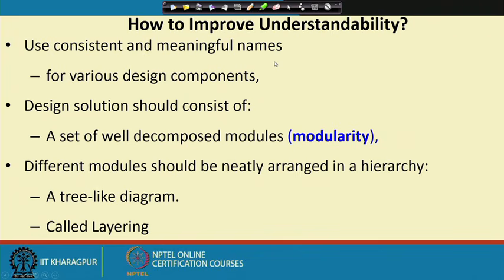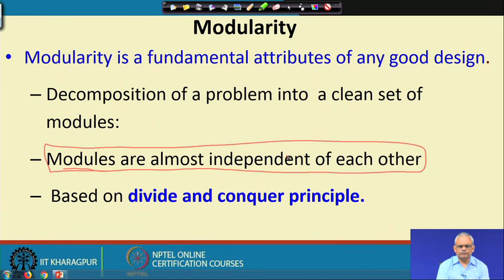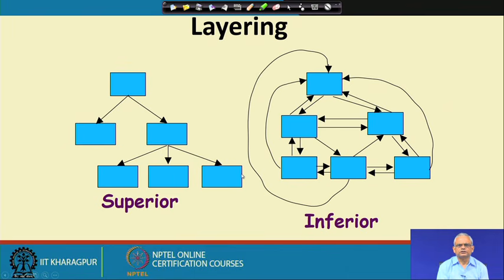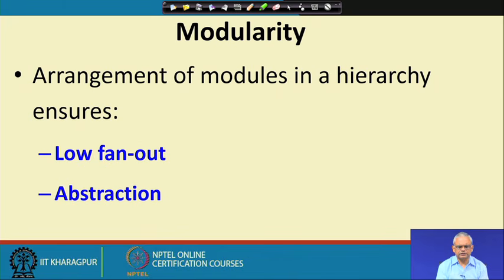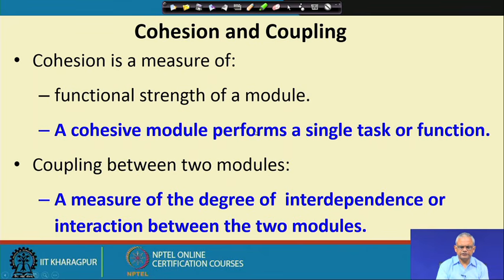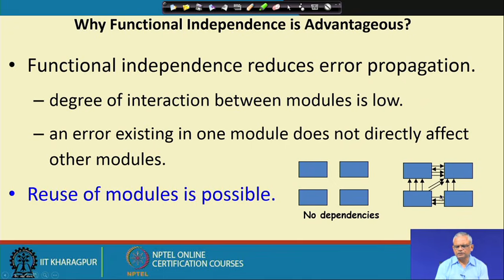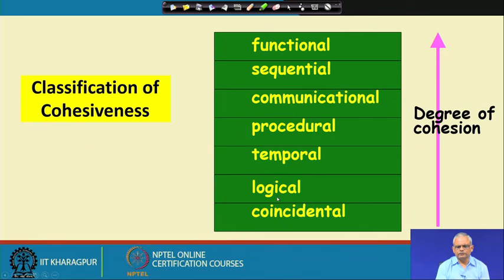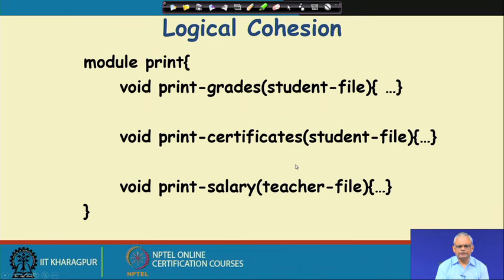Lecture 20: Modular Design